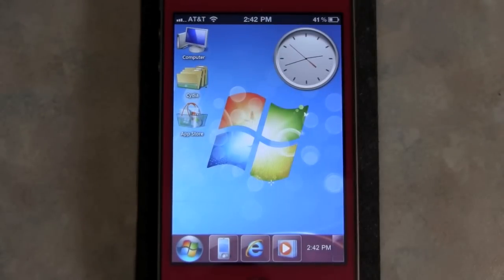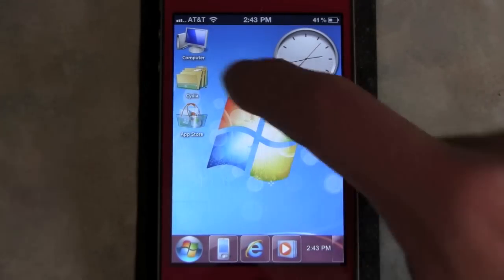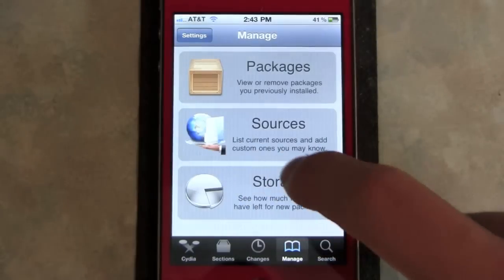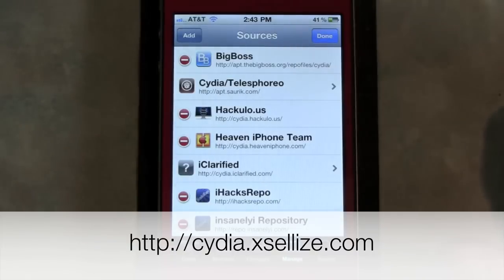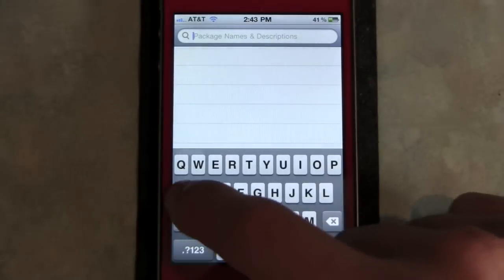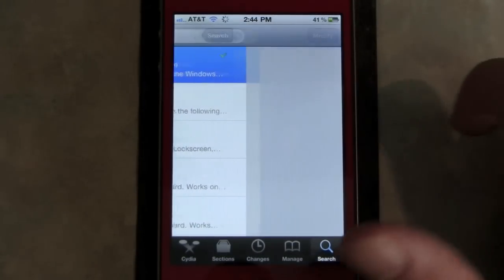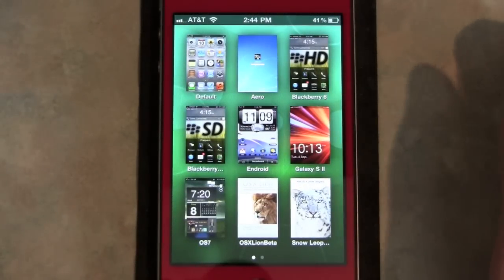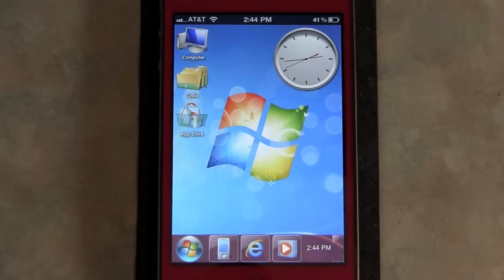How To Get Aero Dreamboard Theme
This shows how to get the Aero Dreamboard theme on your iDevice.